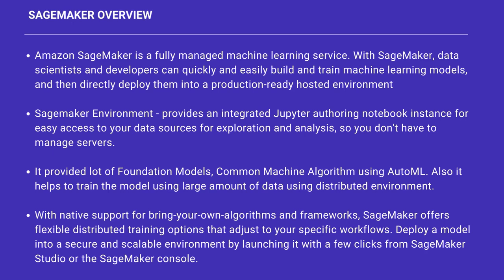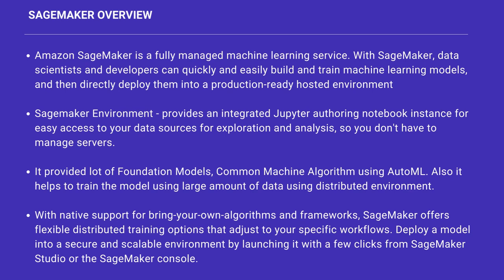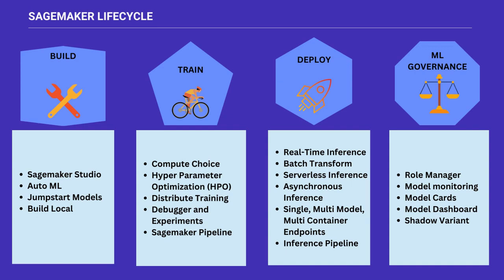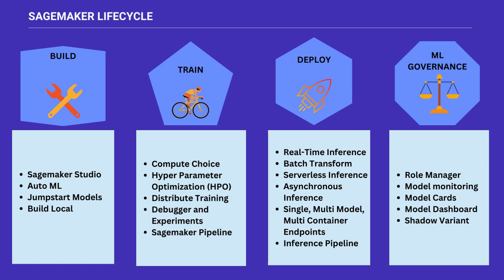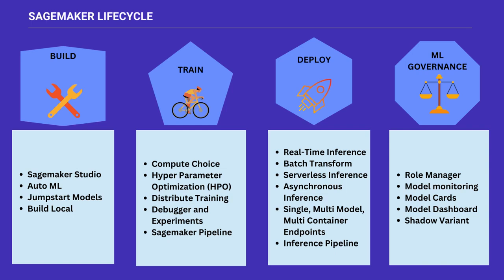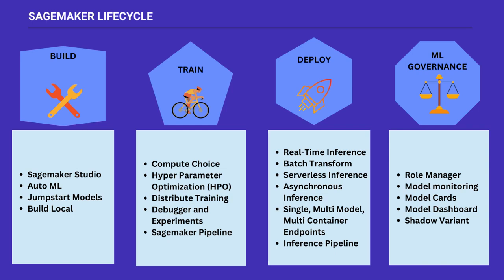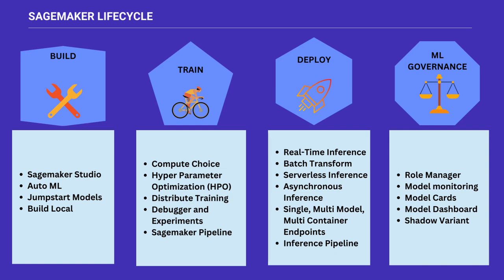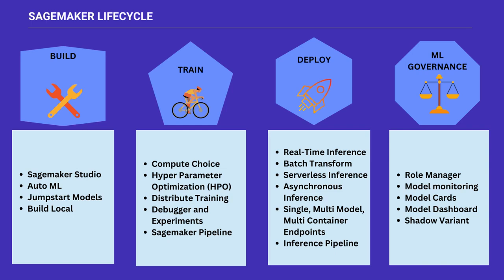Sagemaker Highlevel and its Lifecycle